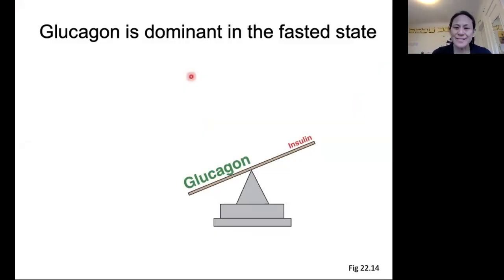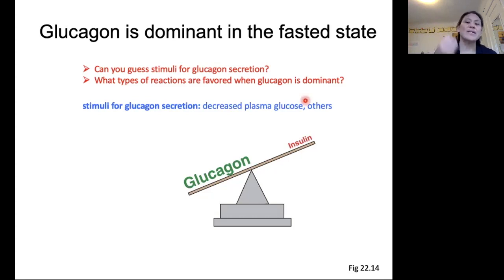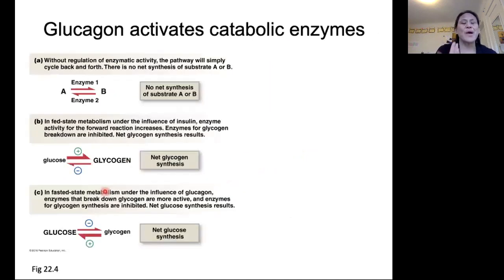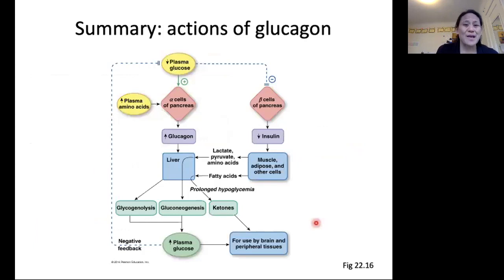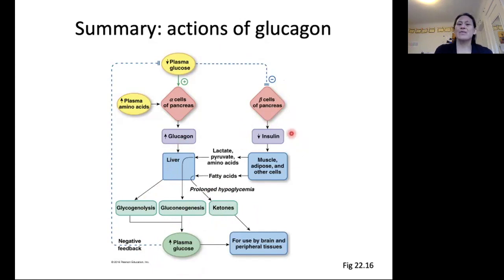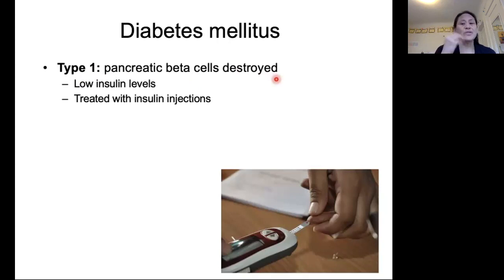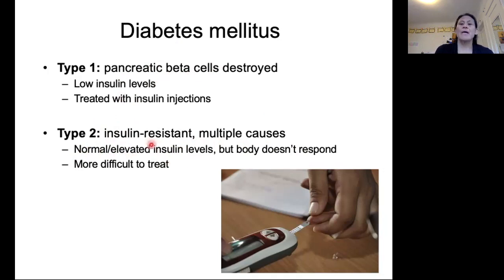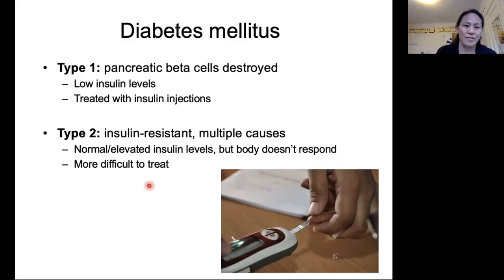Insulin and glucagon 3